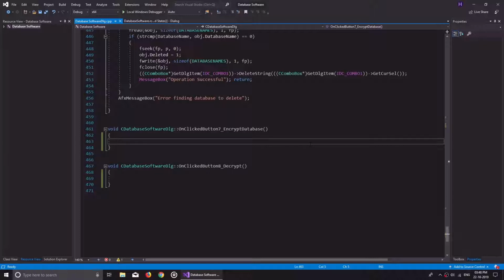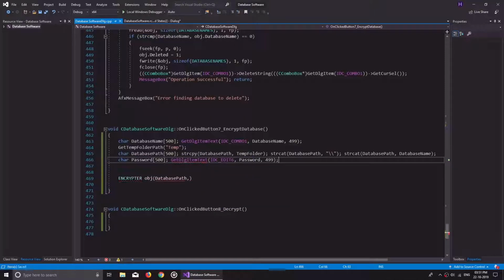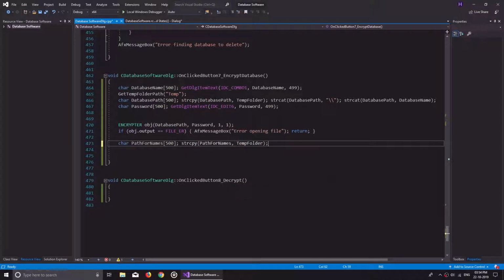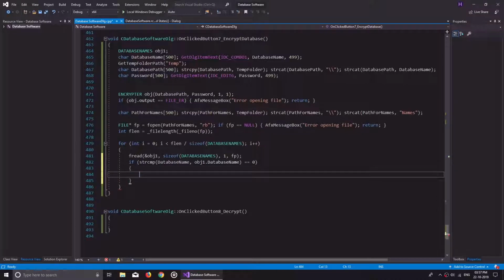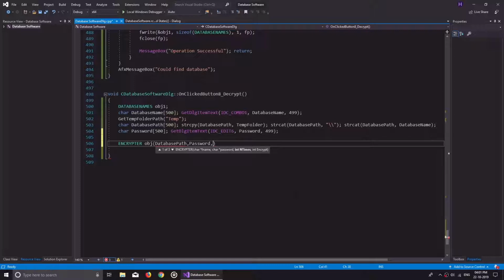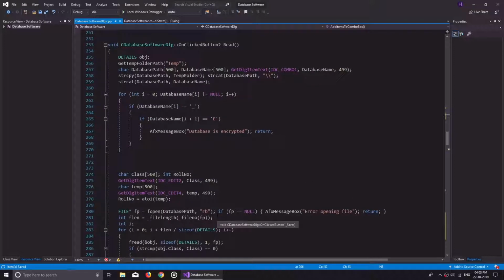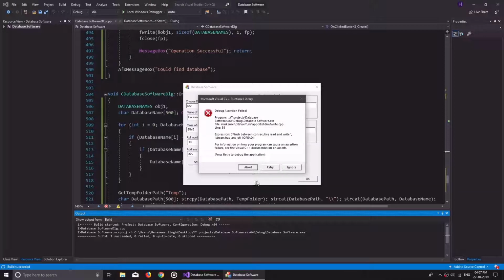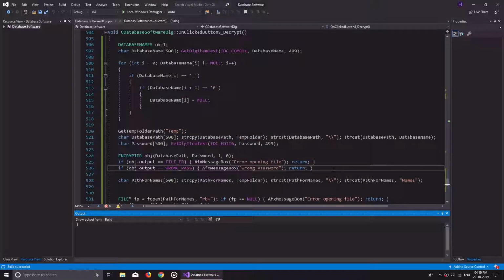How to create a database software - C++ Part - 4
Creating a database software using C++ Part 4